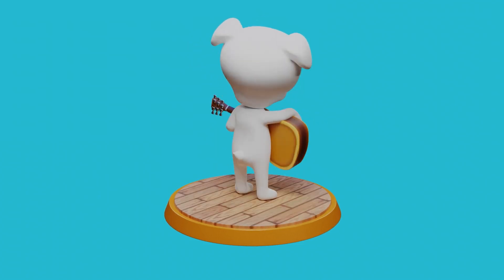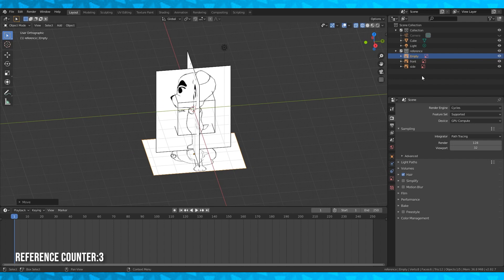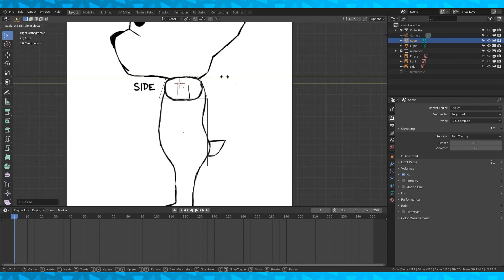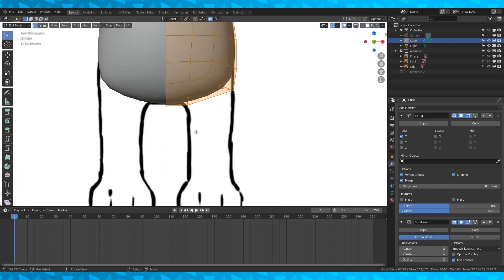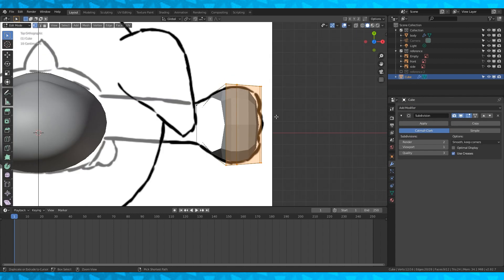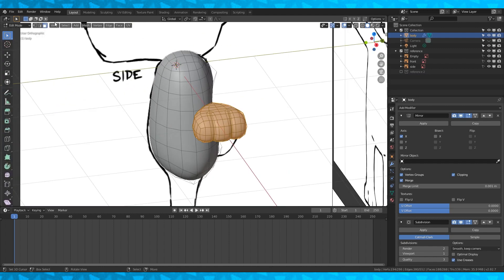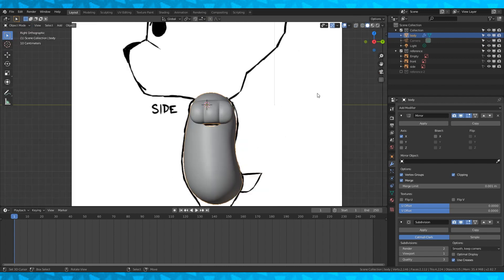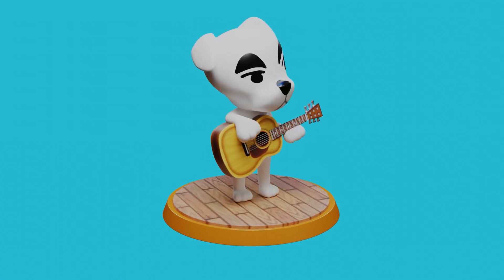How to 3D Model K.K. Slider in Blender [Part 1]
This is part 1 of our tutorial on how to create KK Slider from Animal Crossing New Horizons! In part one we will work on his fingers...toes...paws...hands? As always if anything in the tutorial goes by too fast, or is confusing, ask me a question in the comments!

The Observatory is our weird YouTube experiment. We currently are making time lapses, because they're awesome, but we have many ideas and projects in the making. One thing is for certain though, we want to create and grow The Observatory World with viewer input!